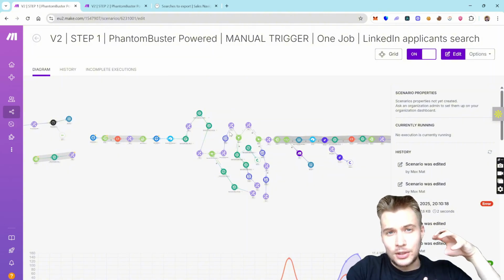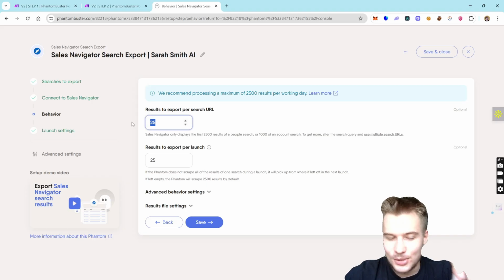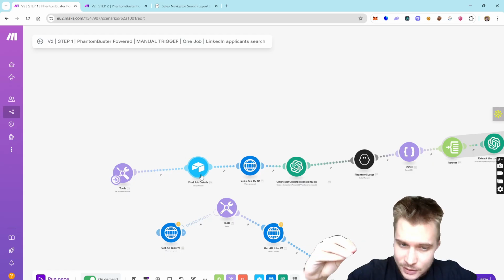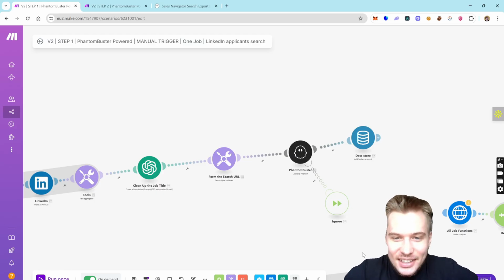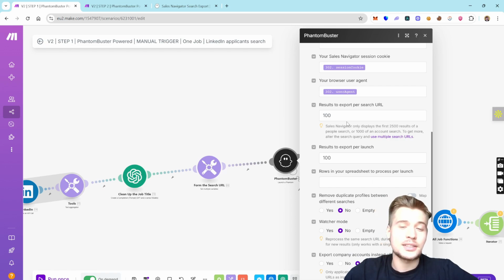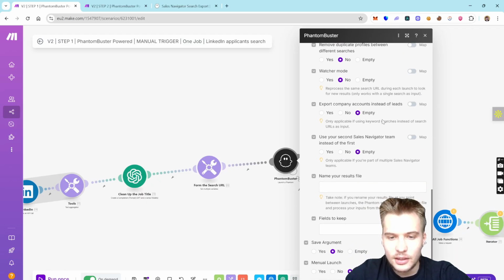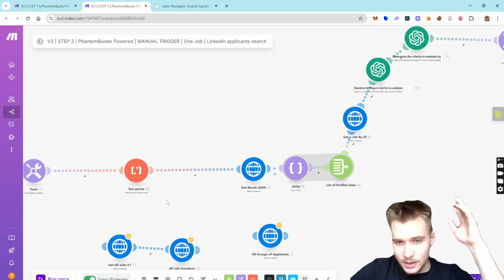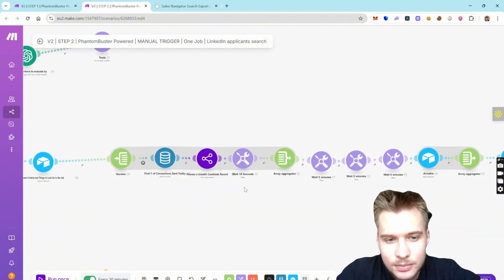HRs & Recruiters, Work 90% Less in 2025 with this New AI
✅ Possible with MOM AI Restaurant – the AI SaaS platform that automates restaurant ordering and allows customers to order in their native languages anywhere in the world 🌍

🤑 After being approved by OpenAI funding, we’re giving away 3 Euros to the first 10 restaurants that register in the next 3 days!

📖 Resources from the video:

Make.com – Automate anything, anywhere, fast

Bland AI – AI Phone Agent Platform

Airtable – Smart database for modern apps

Learn how **AI agents** can help your **small business**! This **ai tutorial** gives you a step-by-step guide on how to harness **automation** and **ai tools** to improve your business processes. Watch to discover the power of AI.